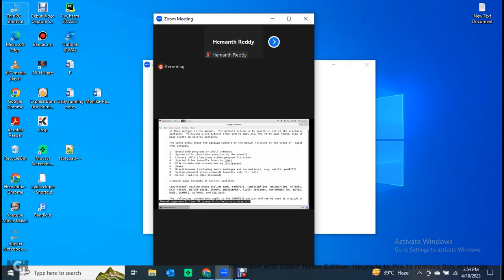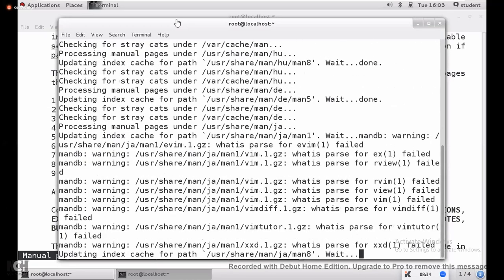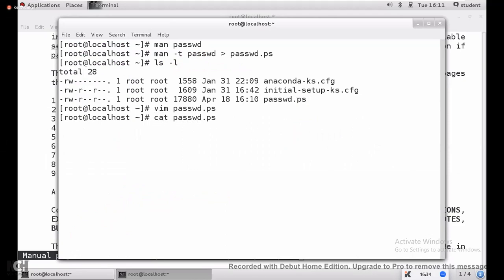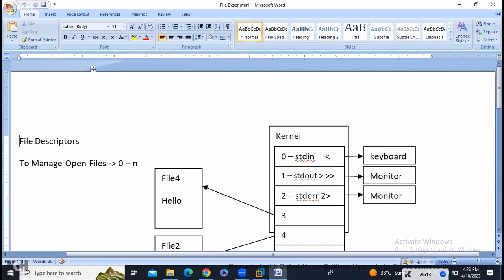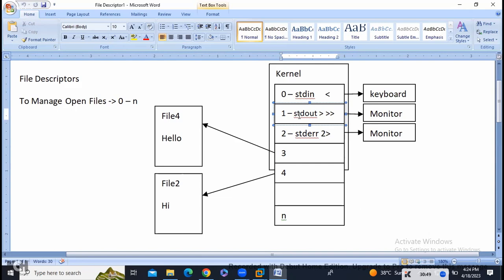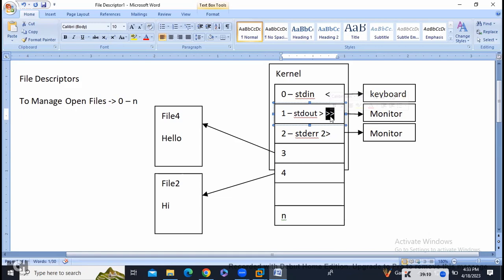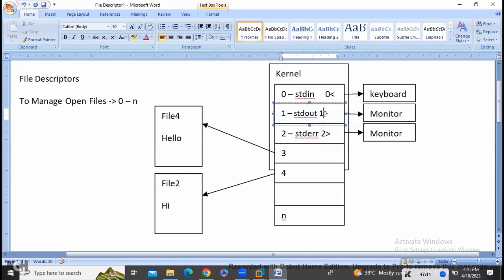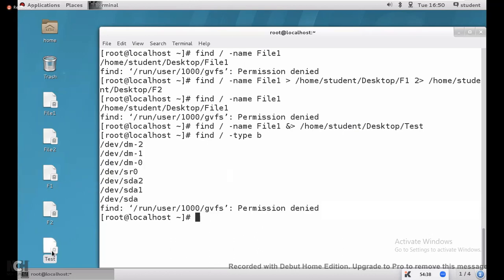Linux 18 April 23